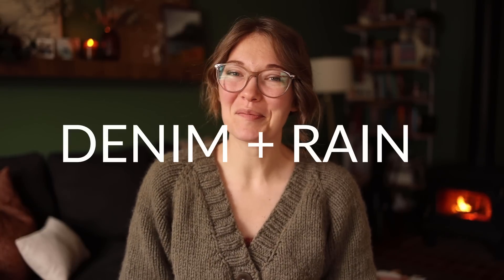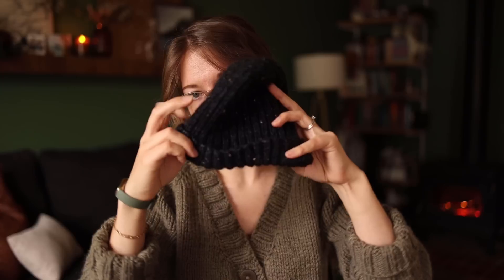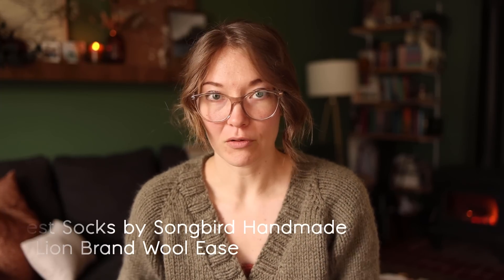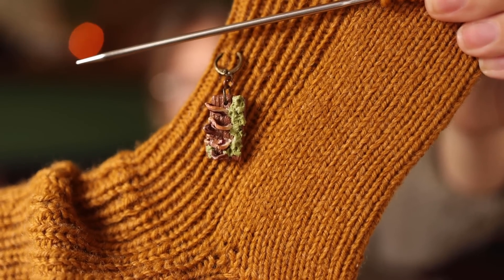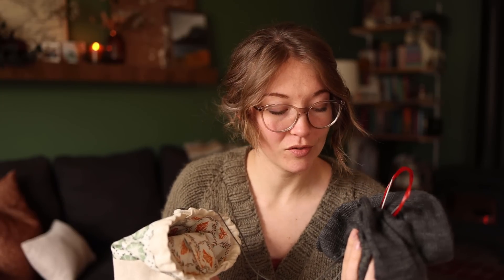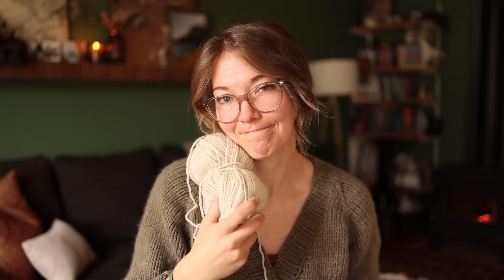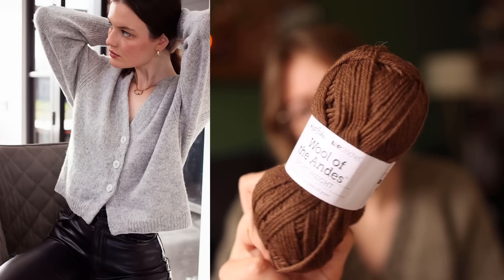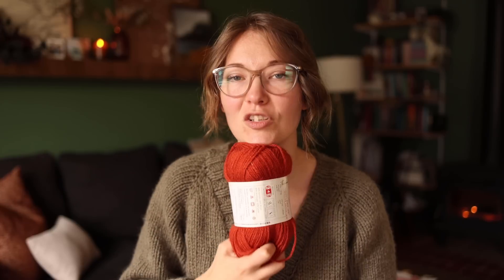Denim + Rain | Knitting a Christmas Sweater | More Knit Hats | Knitting Projects | Knitting Podcast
Today I am sharing all of my current knitting. I have been working on hats, socks, and a Christmas Sweater!

F I N I S H E D

Lincoln's Hat
    Pattern: Didn't really follow one
    Yarn: Knit Picks Stroll Tweed held with Hoobbii Alpaca Blaze

Baby Hat
     Pattern: none
     Yarn: Lion Brand Heartland

W O R K I N G     O N

Mustard Socks
     Pattern: Nest Socks by Songbird Handmade
     Yarn: Lion Brand Wool Ease in Arrowood

 Christmas Sweater
     Pattern: None
     Yarn: Drops Lima

Stitch Marker: @mothandmoons

Here is the link to my NEW art YouTube!

Knitting Podcast / Knitting Garments / Knit sweaters / Knit Socks / Knitters